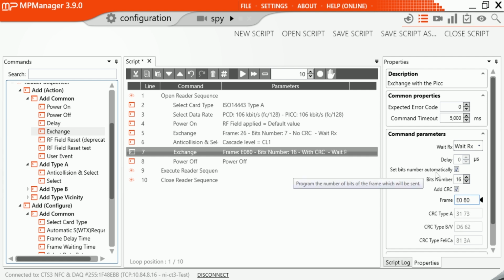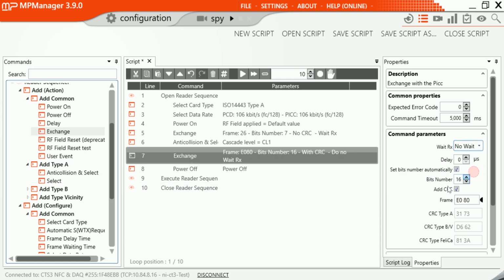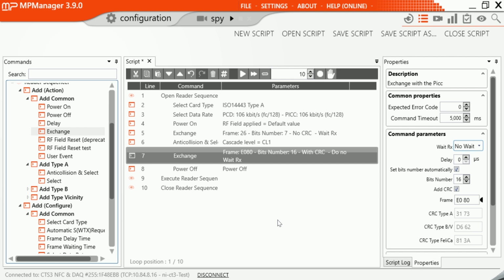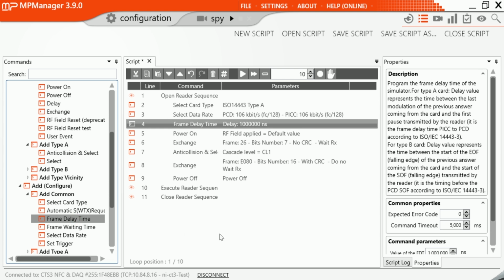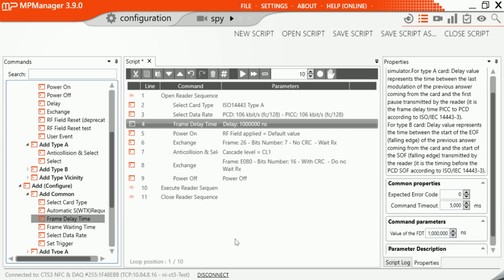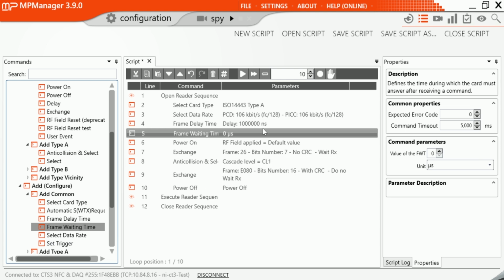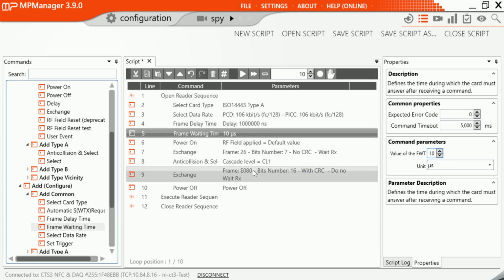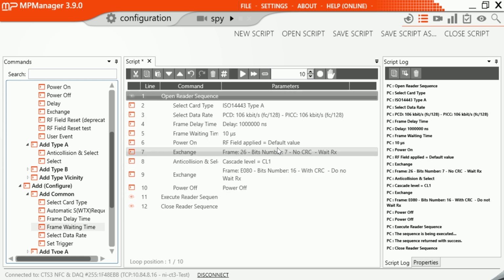8 8 Adding FWT and FDT